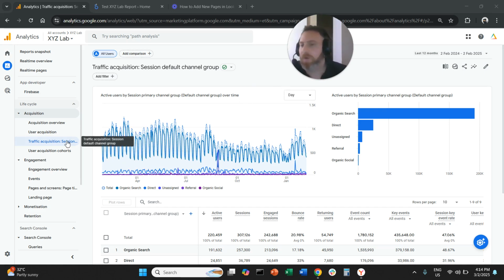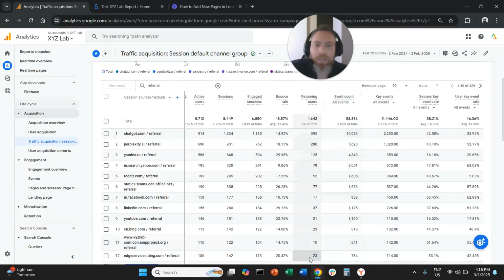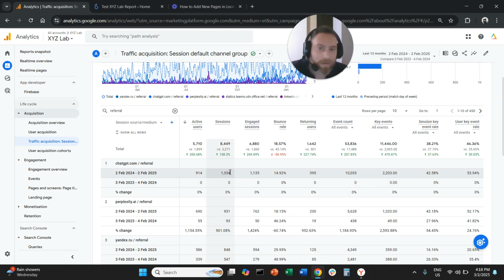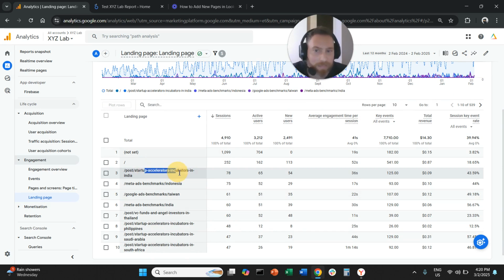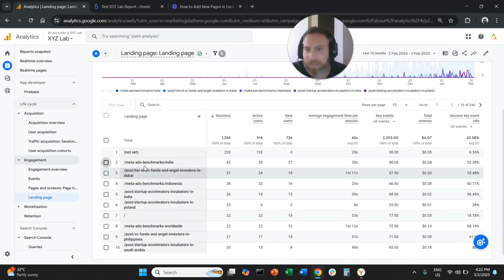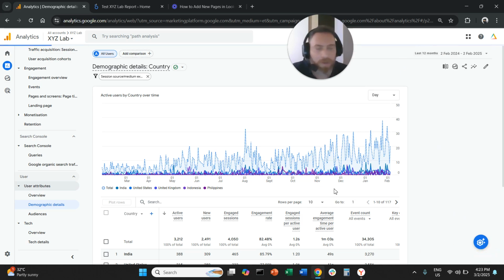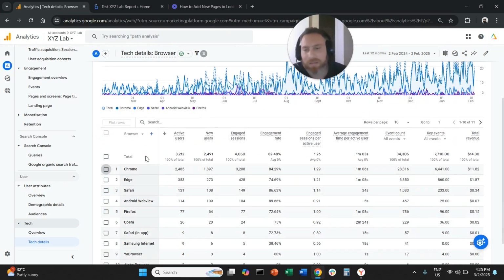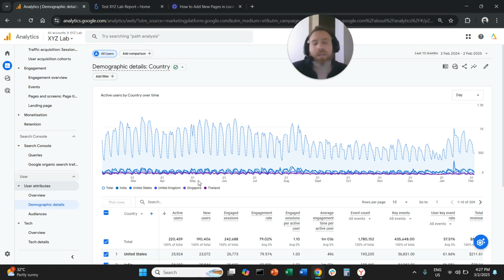Analyse Referral Traffic in Google Analytics [Full Tutorial]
1) Access the Traffic Acquisition report
2) Change the dimension to Session source / medium
3) Filter referral
📝 Note down the following:

➡️ Which referral source generates the most traffic
➡️ Compare the performance with the last 12 months to identify referral traffic trends
➡️ Check which referral source generates the most key events
➡️ Check which referral source has the highest session key event rate

5) Navigate to the Landing pages report
6) Filter Referral traffic

➡️ What are the top 10 landing pages? (receiving the most referral traffic)
➡️ What are the top 10 landing pages?(generating the most key events from referral traffic)
➡️ What are the top 10 landing pages? (highest session key event rate from referral traffic)

7) Navigate to the Demographic details report
8) Filter Referral traffic

➡️ Which countries / cities generate the most referral traffic?

9) Navigate to the Tech details report
10) Filter Referral traffic

➡️ Which device category generates the most referral traffic?
➡️ Which device category generates the most key events from referral traffic?
➡️ Which device category has the highest session key event rate from referral traffic?